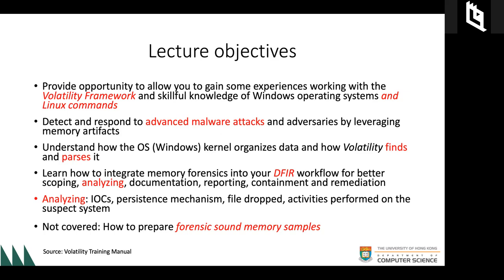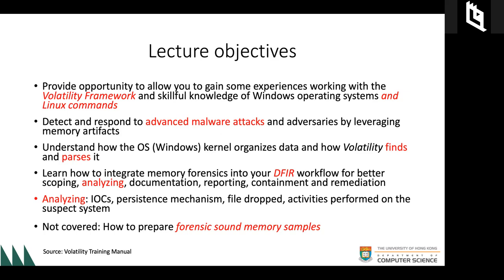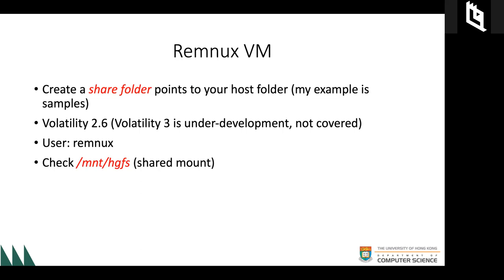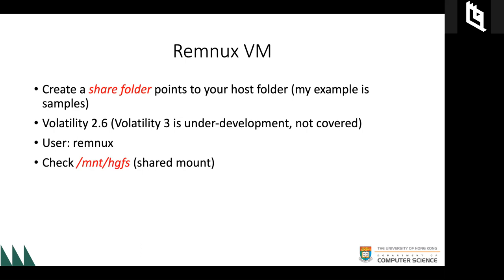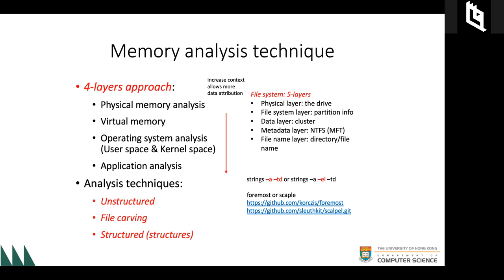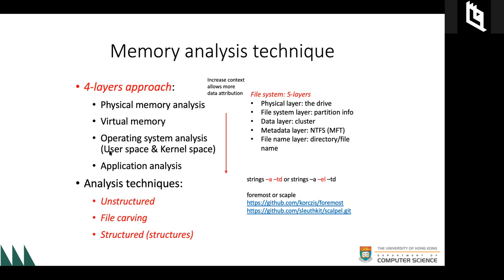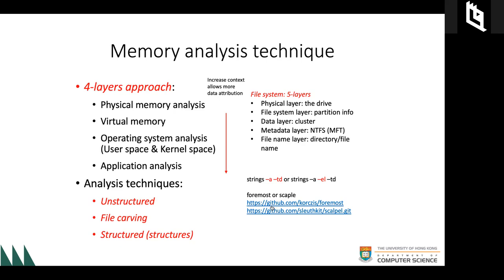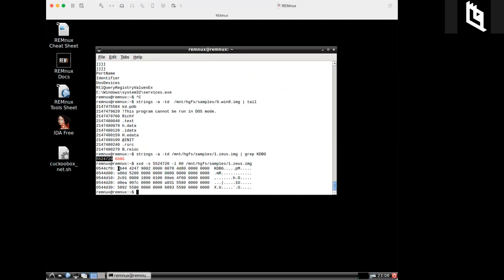memory forensics 1 30m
Memory Forensics - Part 1